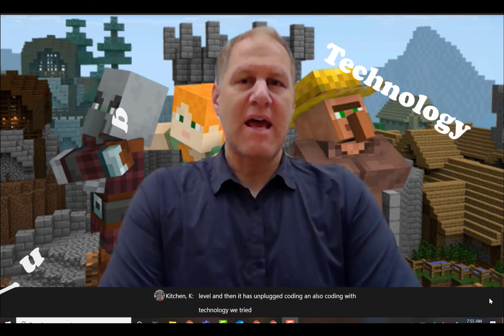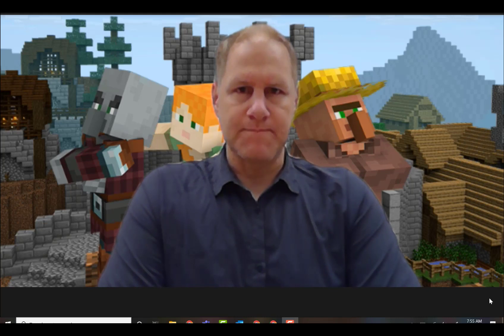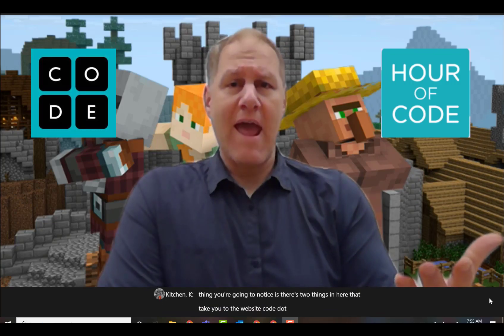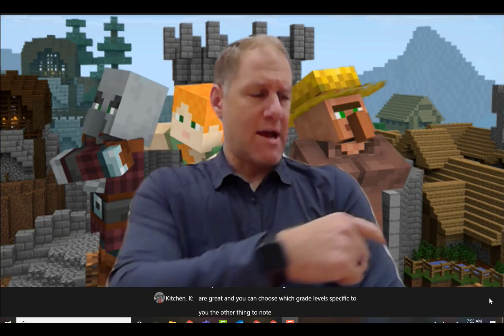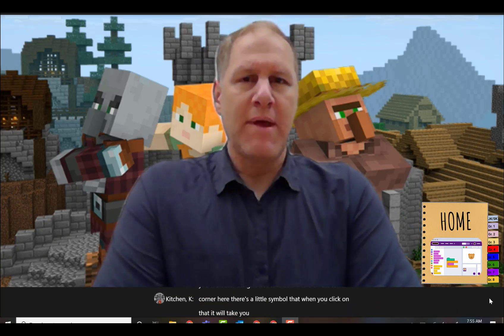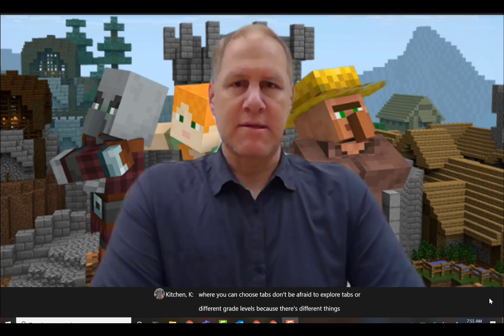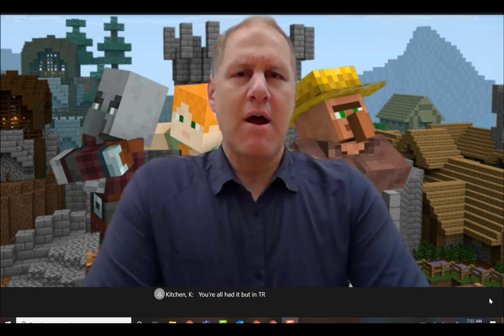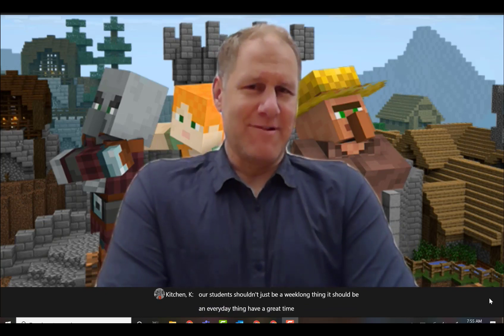Hour of Code intro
This video goes along with DSBN's Hour of Code interactive choice board.